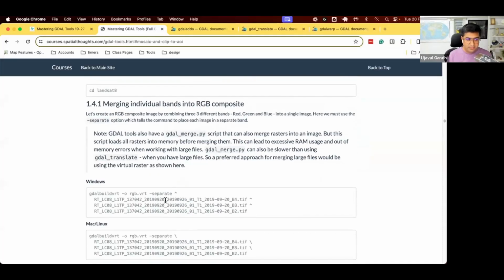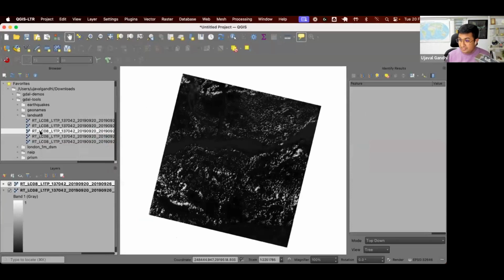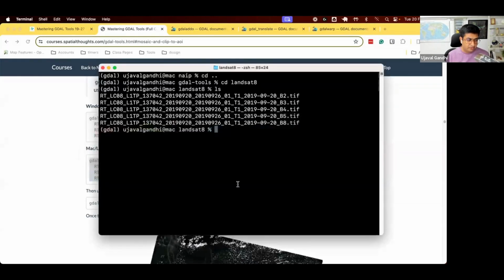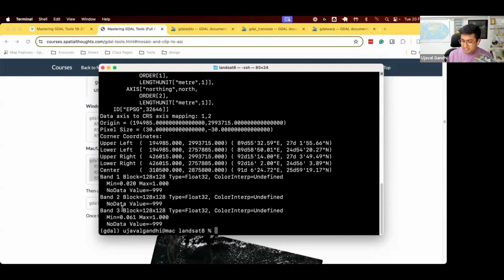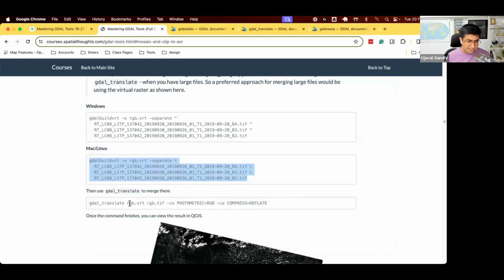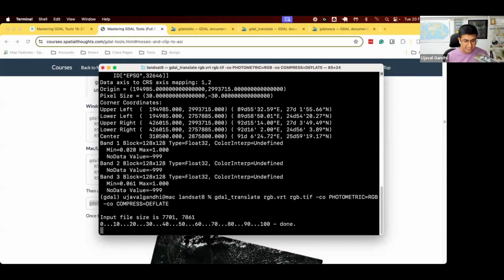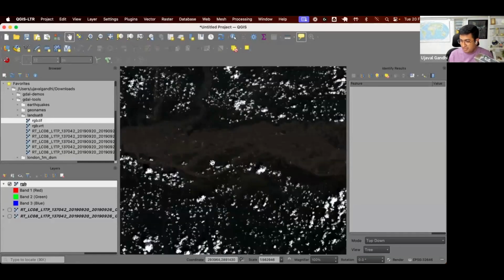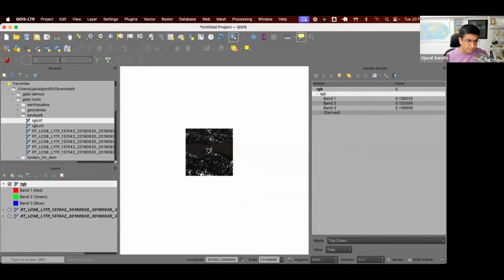Merging Individual Bands - Mastering GDAL Tools